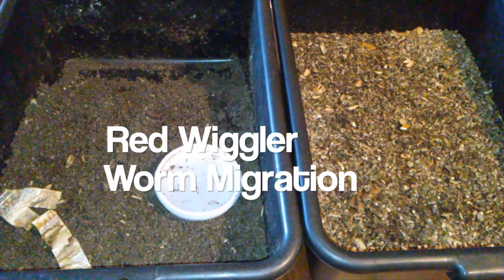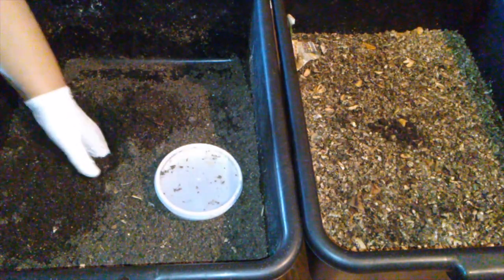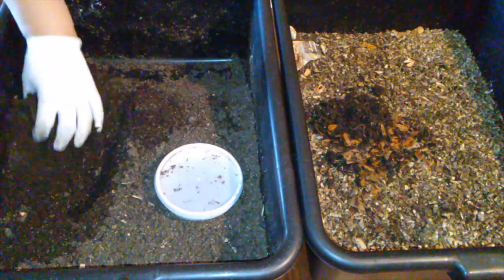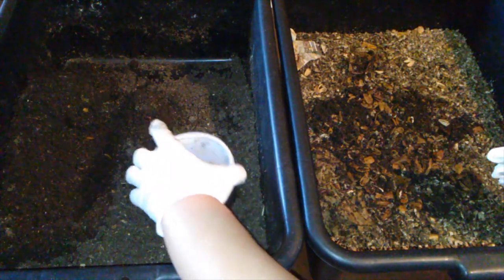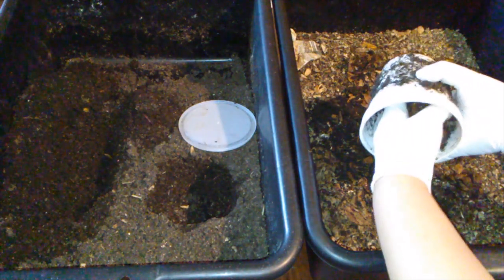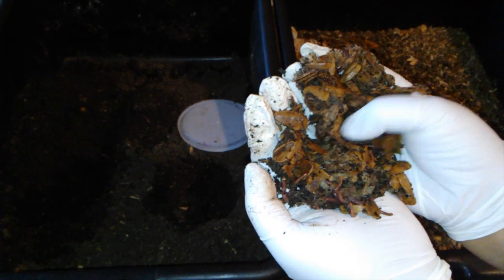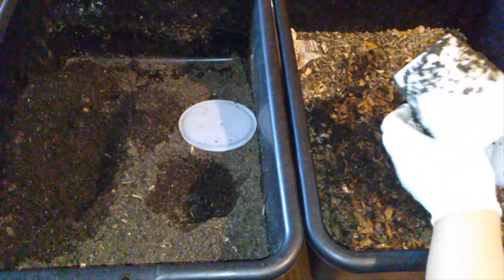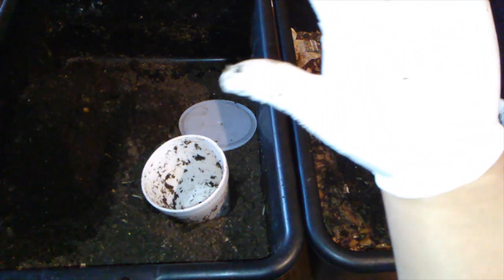Red Wiggler Worm Migration: Food Burrito vs Bait Cup - Ep 5 - Is It Time To Ditch the Food Burrito?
This video is about Red Wiggler Worm Migration: Food Burrito vs Bait Cup - Ep 5.